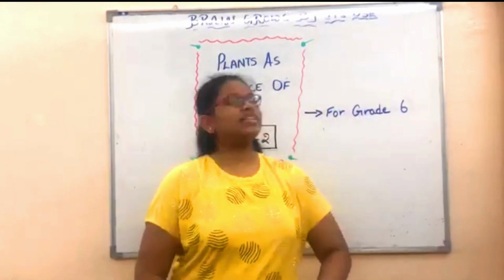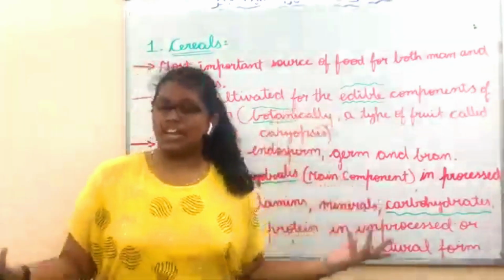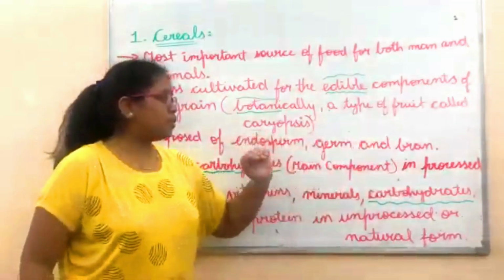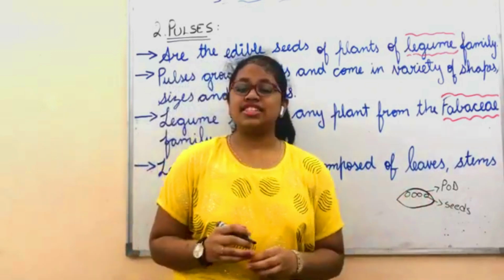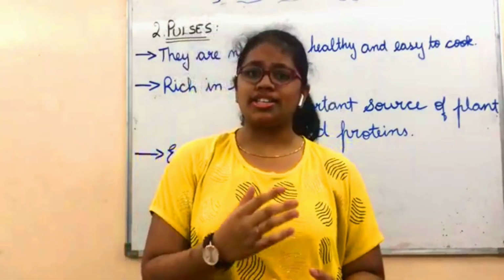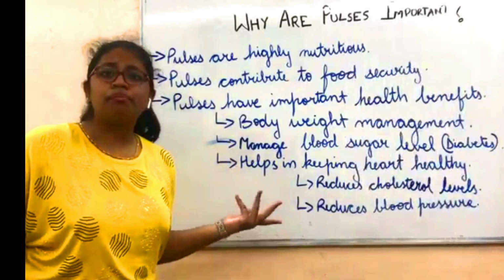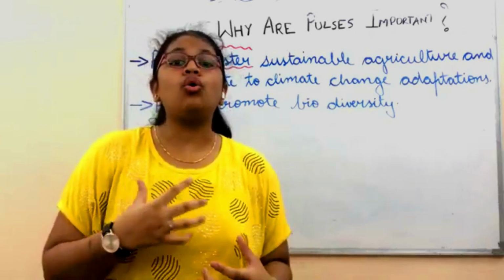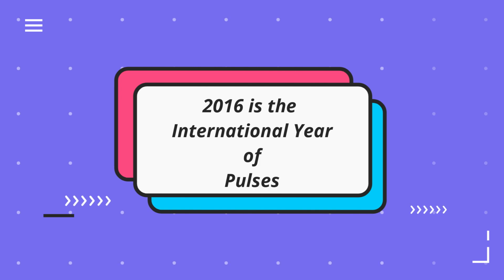Topic - PLANTS AS SOURCE OF FOOD [Part-2] by Hrishitha | 6th grade science | Hrishitha Peruru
Hi Friends!!! I'm back with another video which is PLANTS AS SOURCE OF FOOD part - 2. In this video you will be learning Different types of Food obtained from plants. This is part - 2 and part - 3 will be coming soon. I'll soon be back with part - 3. Bye Friends!!!